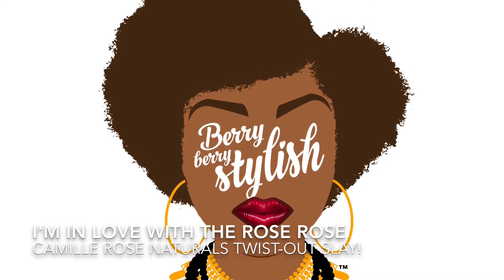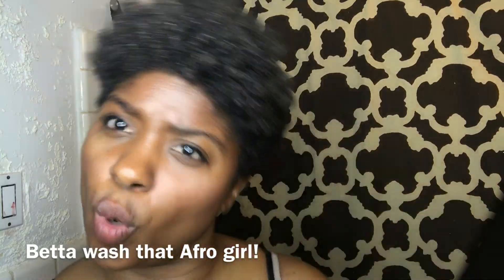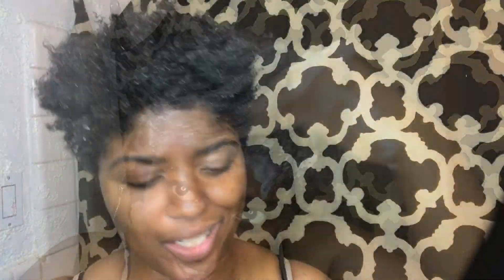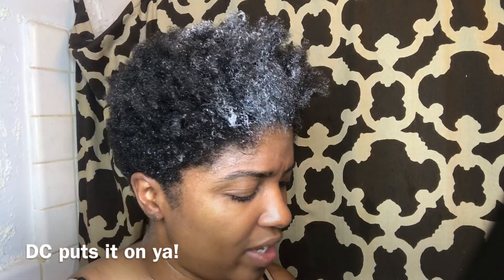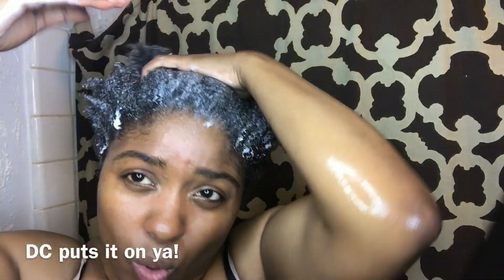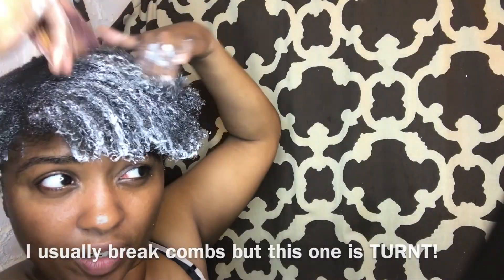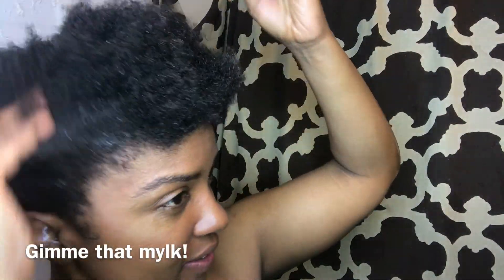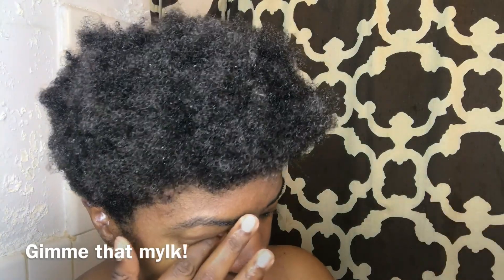I'M IN LOVE WITH RO-ROSE! | CAMILLE ROSE NATURALS TURNT TWISTOUT RESULTS| VEGAN + CRUELTY FREE!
I splurged y'all! I so did but the results were worth it! I should take a picture of my hair now so you can see how it's drying...My hair is so yummy smelling, moisturized, and light without any film! I am getting a cut soon and these new products will last me for a good while but in the meantime--check out the video and tell me what you think!

PRODUCTS FEATURED:
CAMILLE ROSE NATURALS MOISTURE MILK
CAMILLE ROSE NATURALS CURL MAKER
MOISTURE + B5 SHAMPOO
CANTU LEAVE-IN CONDITIONING CREAM
TROPICAL ISLE LIVING CASTOR OIL

I found my products at my local CVS and Target! ENJOY!

*I BOUGHT ALL PRODUCTS ON MY OWN AND IN NO WAY WORK FOR ANY OF THE COMPANIES IN THIS VIDEO.

All Cruelty Free and Vegan!

*I am an independent vlogger and do not represent any of these brands and I purchased every product with my own money.

If you stopped by, Here’s the deal: This is A FLY style blog for the progressive creative on the go. For brown girls. For beauties who love vintages styles, ecclectic culture, and disrupting the mainstream beauty standards; All while being cruelty free and a DIY enthusiast.